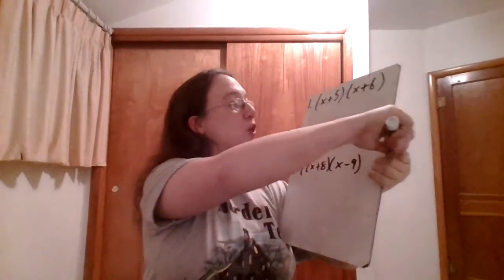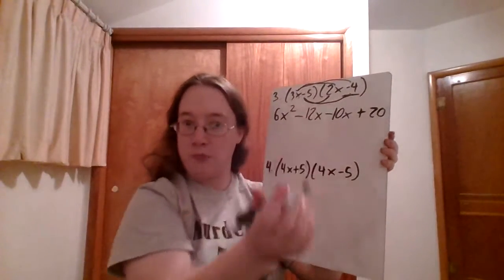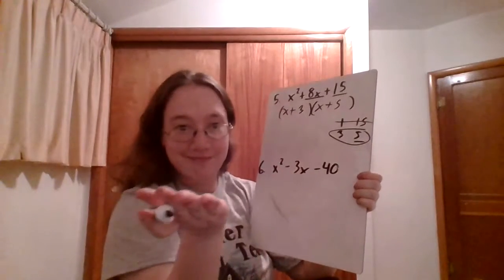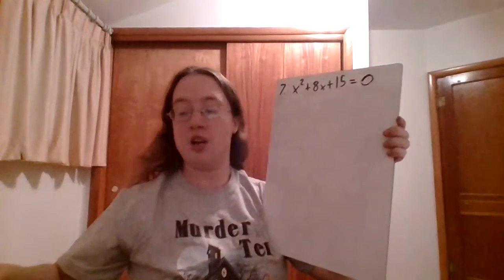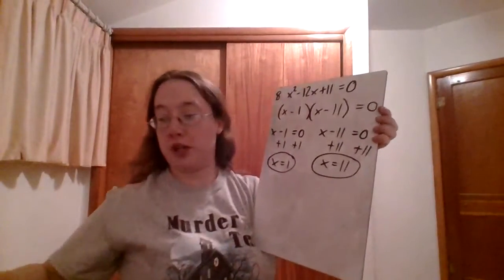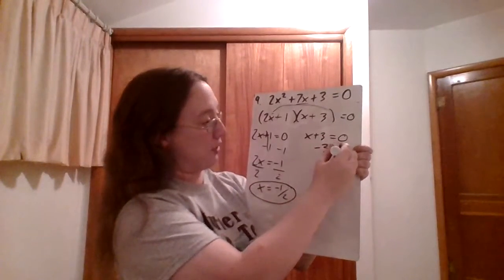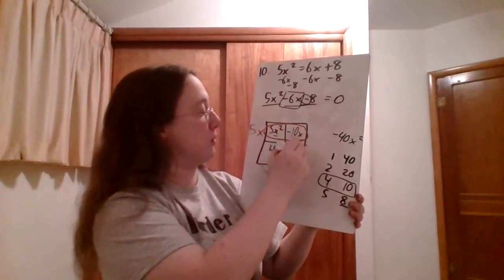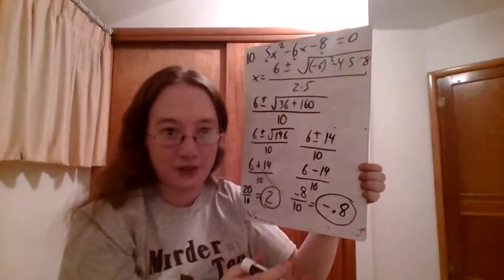Algebra 1 Chapter Review